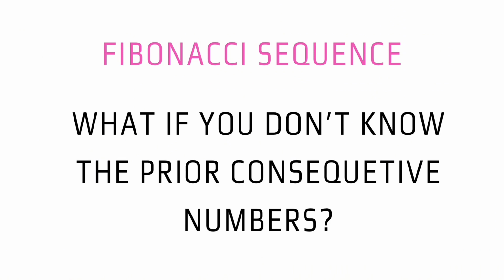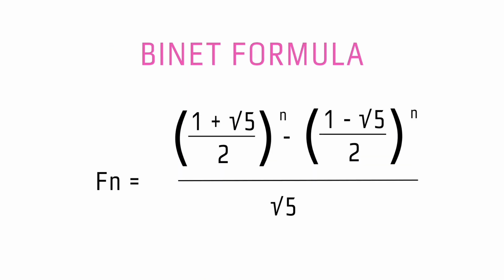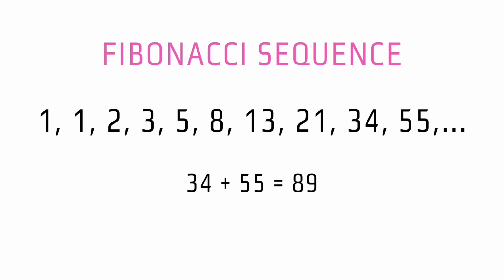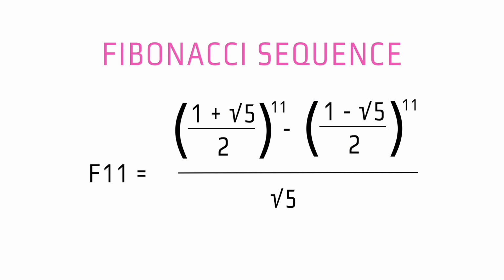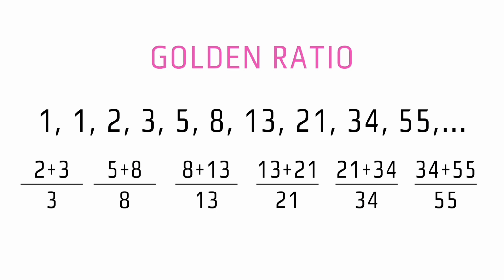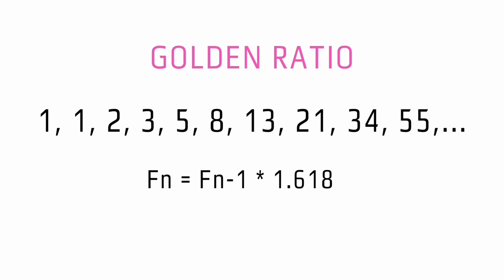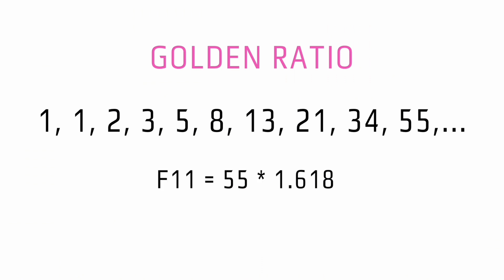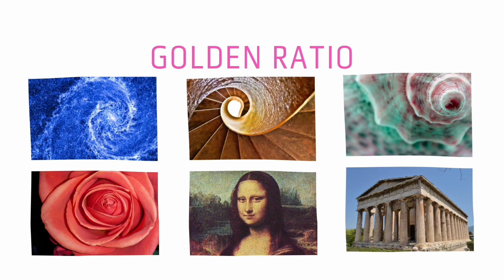PixelCraft: Chapter 6 - Nature and Arts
It has been said that art is nothing without math. Some art-related topics, like the Fibonacci sequence, the golden ratio, fractals, isometries of the plane, and symmetric patterns are introduced.